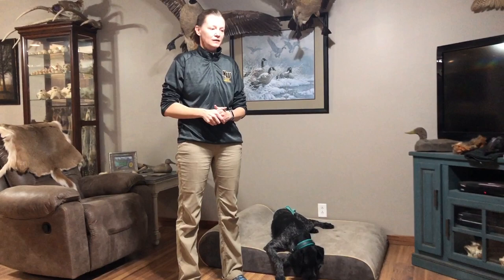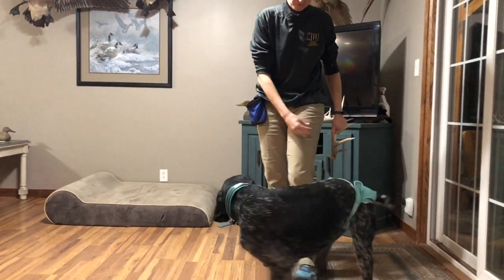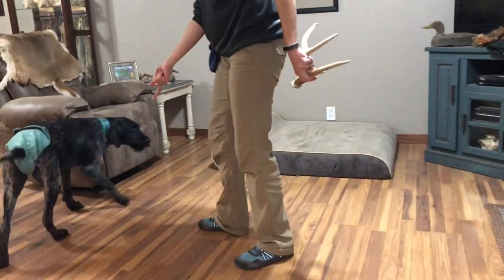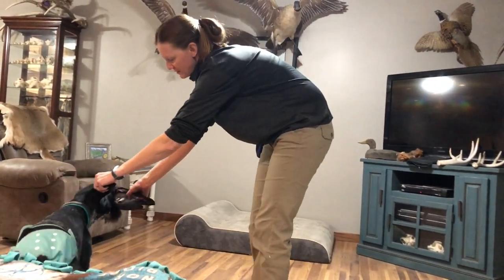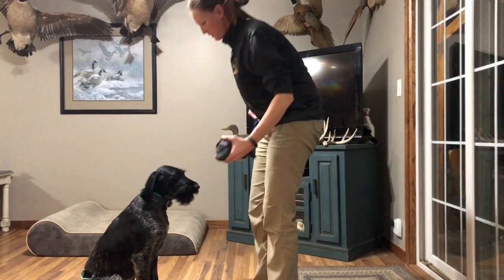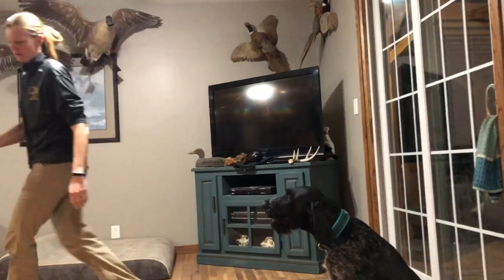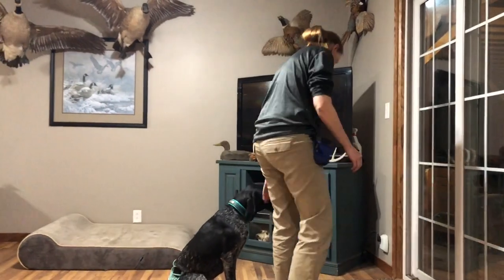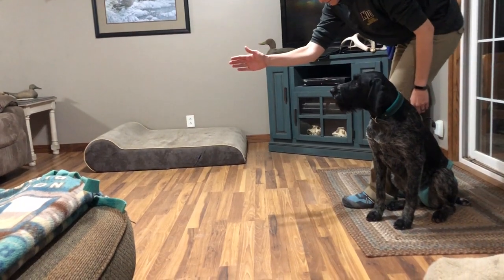Force Fetch Tutorial for JGHV Dog Owners - Day 15 with Deutsch Drahthaar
Learning Objectives:
• Introduce Antlers
• Introduce Thawed Game (Species #2)
• Review Back
• Review Hide and Seek

Training Session Summary:  For today’s training, we head back into the house simply because I got home so late from work/basketball.  There is benefit to training in the house in that we could still add a few new objects to retrieve and work on one particular command (“back”) that has been challenging for Liesel.  We start off by introducing Liesel to retrieving antlers.  While antlers are not used in the JGHV testing system, I like to incorporate them into my force fetch program because I consider it desirable for my dogs to retrieve sheds while hunting.  I also took this opportunity to introduce Liesel to another new species of thawed game, a pigeon.  Liesel was able to complete lined retrieves and backs on the antlers and pigeon.  We ended the training session by playing hide and seek with the pigeon.  Tomorrow, we will head back outside.

This video is part of a series of videos that I have produced called “Every Single Session: Force Fetch Tutorial Videos for JGHV Dog Owners".  You can find the entire Playlist for this video series  Other videos regarding raising/training Deutsch Drahthaars and other JGHV breeds can be found on my YouTube channel or @Prairie-Flusstal